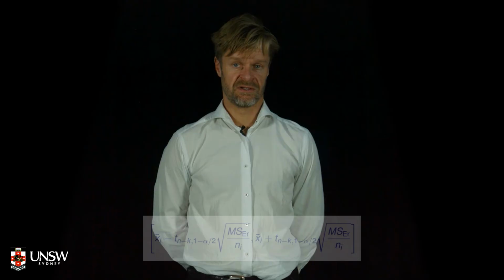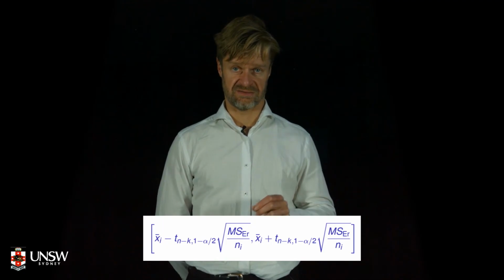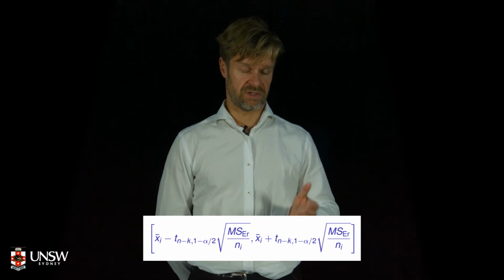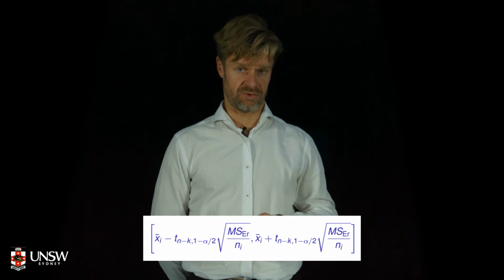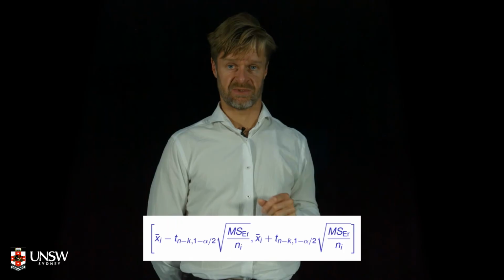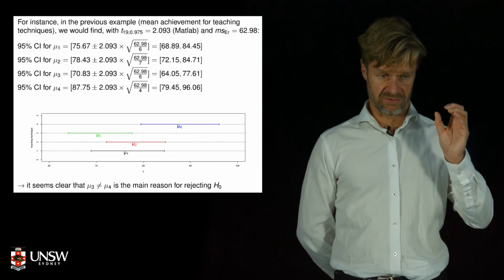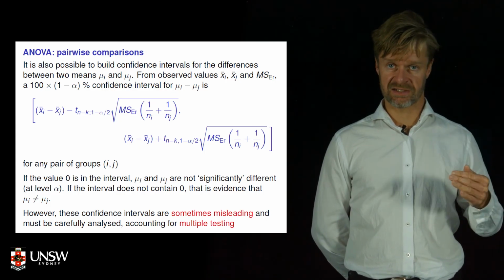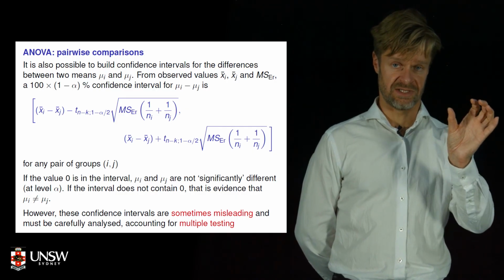L10 15 Treatment mean CIs